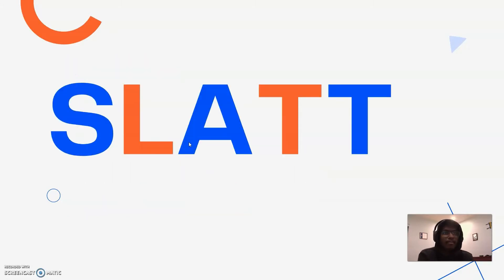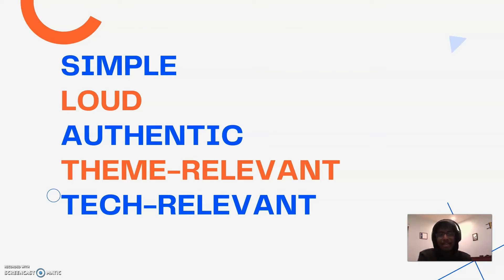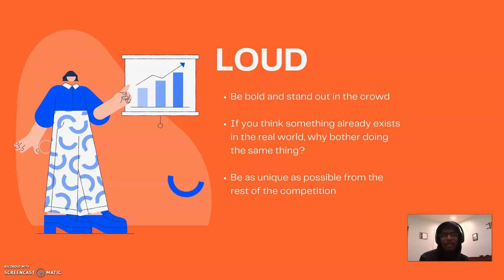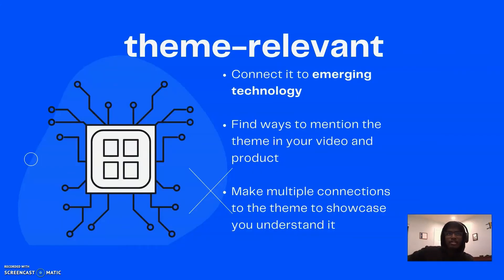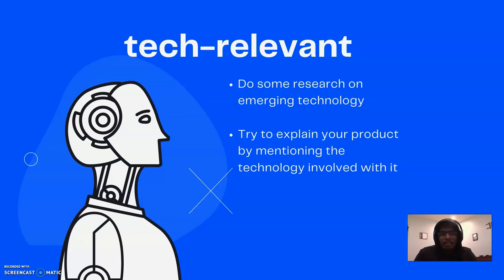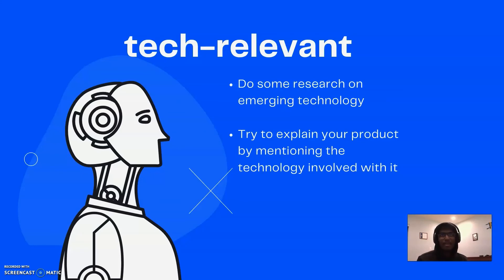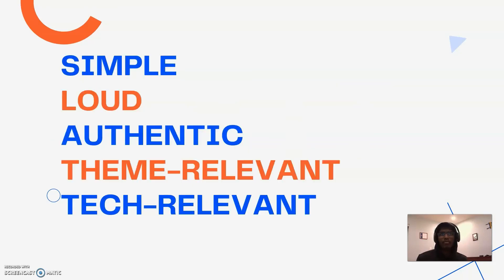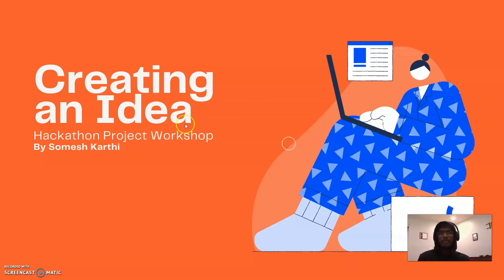Creating a Hackathon Idea | Somesh Karthi | 2020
Create a hackathon idea workshop